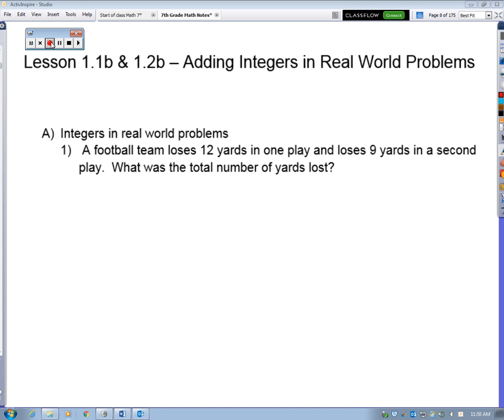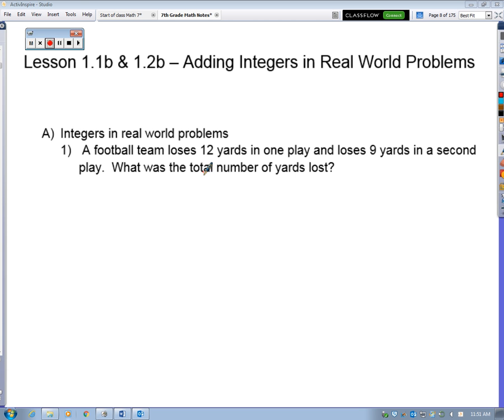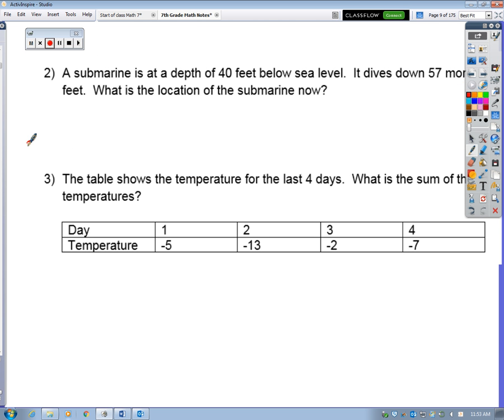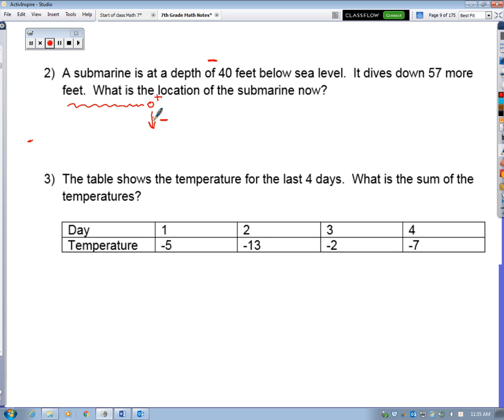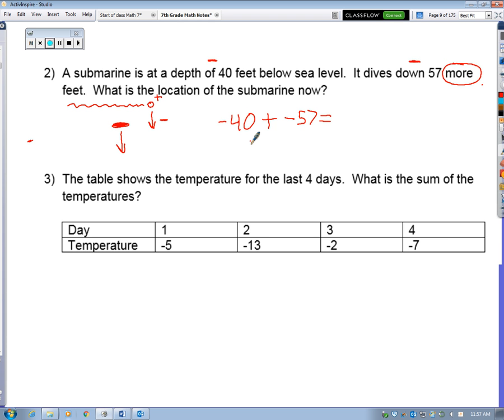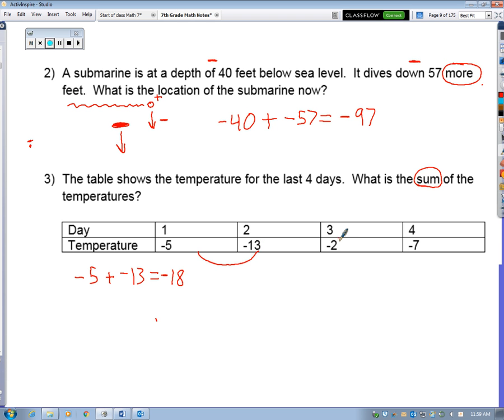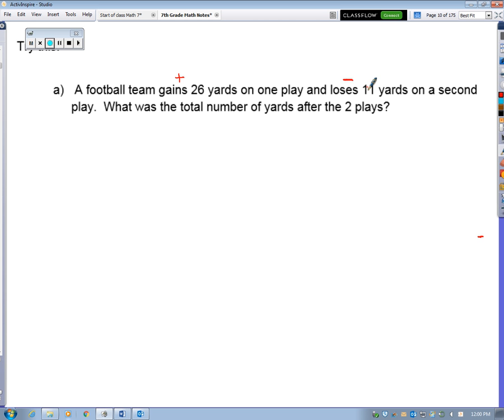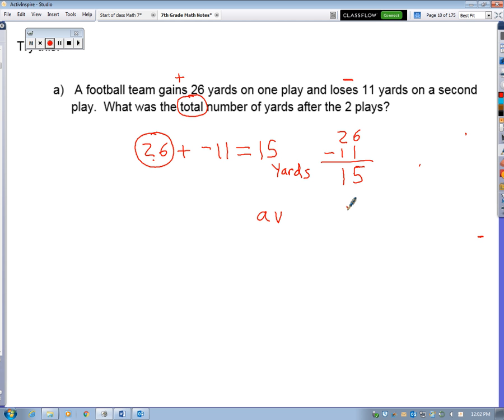Lesson 1.1b and 1.2b